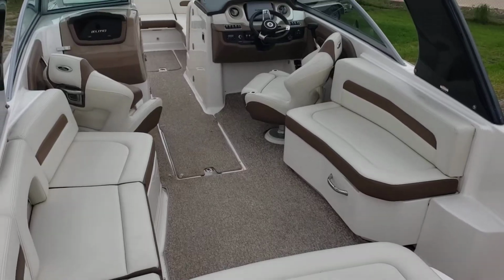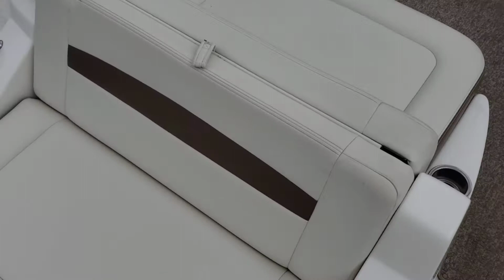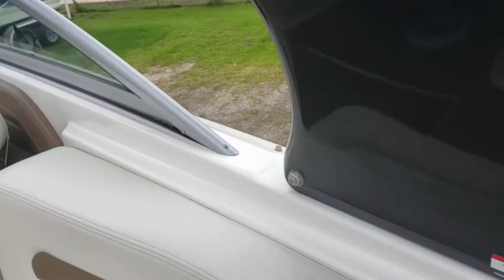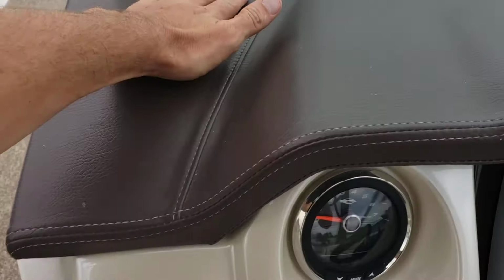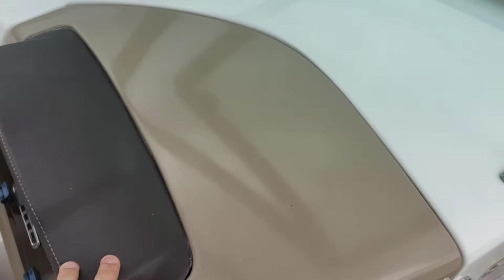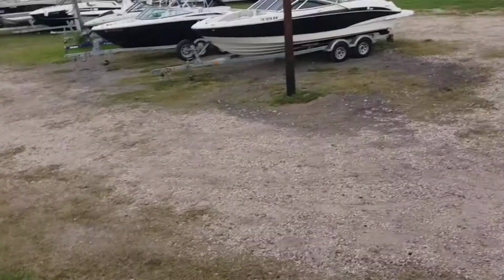2014 CHAPARRAL 284 SUNESTA WALK AROUND WITH FOCUS ON UPHOLSTERY WITH COLBY GARDNER AT TEXAS MARINE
Today I film a quick walk around of the 2014 Chaparral 284 Sunesta bowrider.
- 407 freshwater hours
- powered by a fuel injected 8.2L 380HP Mercruiser i/o
-features a radar arch, bimini top, molded swim platform, docking lights, pop-up SS cleats, head compartment w/onboard holding tank, snapout  carpet, 2 ski lockers, pilot and co-pilot seats, Garmin, tilt steering, Clarion stereo
-includes aluminum tandem axle trailer w/custom rims and surge breaks

Colby Gardner
Pre-Owned Boat Sales

Appreciate you tuning in!